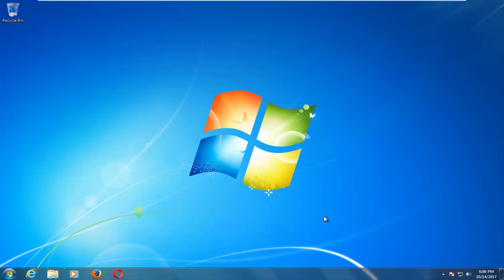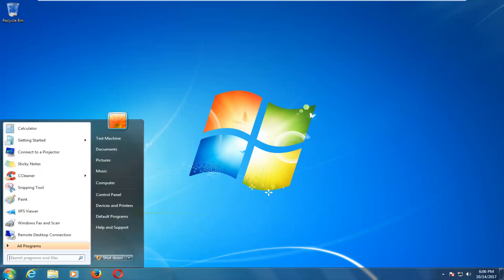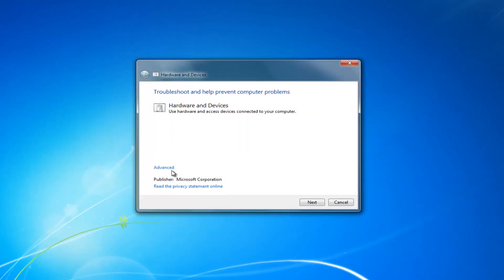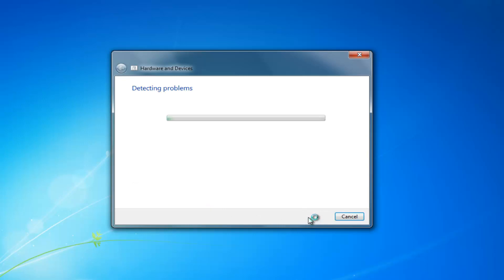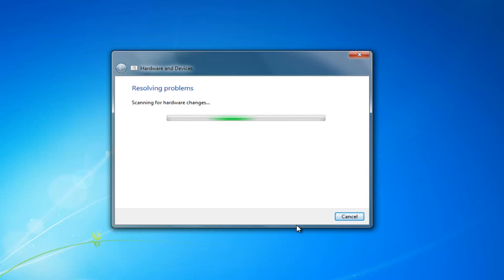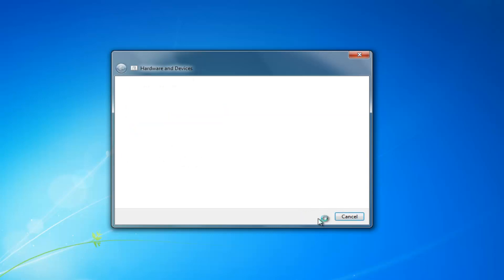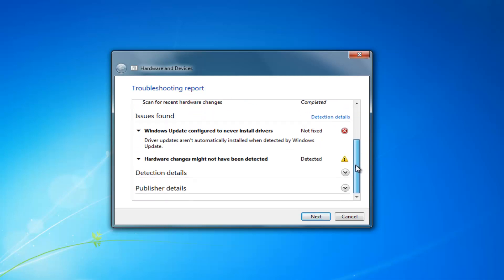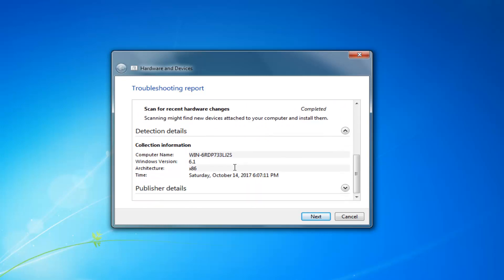How To Troubleshoot CD/DVD Not Working In Windows 7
DVD drive not detected Windows 7 fix.

This tutorial will address the following concerns:

cd dvd drive not detected Windows 7 free fix
a cd dvd device driver is missing Windows 7 install
a cd dvd device driver is missing
a cd dvd driver is missing Windows 7
a required cd/dvd driver is missing
a required cd/dvd device driver is missing
a required cd/dvd
cd dvd driver missing when installing Windows 7
cd dvd drive not working on Windows 7
cd dvd drive not working Windows 10
cd dvd drive not showing
cd dvd drive not reading discs
cd dvd drive device driver missing
cd dvd drive not working

This might make you feel old, but CD/DVD drives are now considered legacy hardware. As Windows 10 continues to modernize the operating system, support for such older hardware technology as optical drives is becoming increasingly spotty. This is unfortunate since many users still depend on CDs and DVDs.  In fact, you might even need to use a DVD drive to install Windows 10 on your computer. One of the common complaints I have encountered among users is the loss of their DVD or CD drive after upgrading. This can be a result of a combination of factors: corrupt driver, out of date firmware, or a factory defect. Before you throw out your DVD drive and get a new one, here is a look at some troubleshooting steps you can try to get it working again.